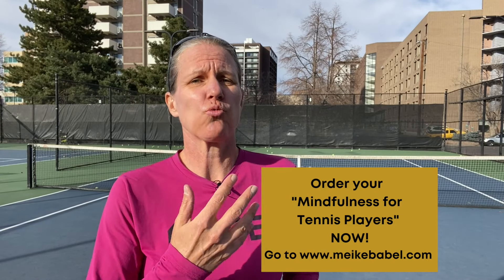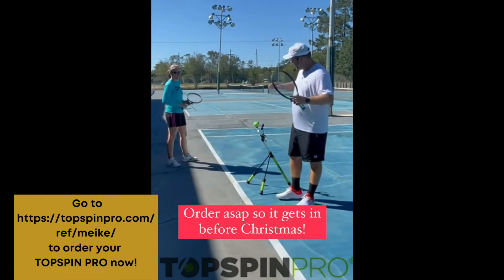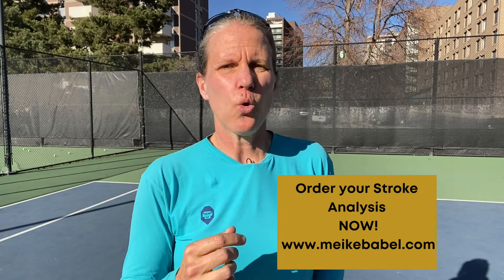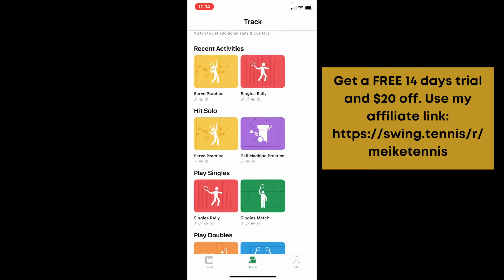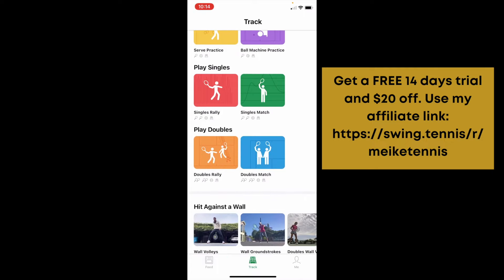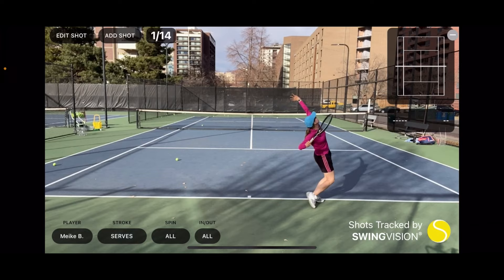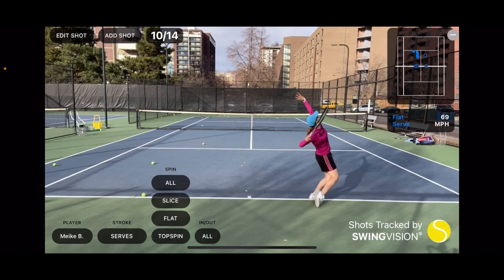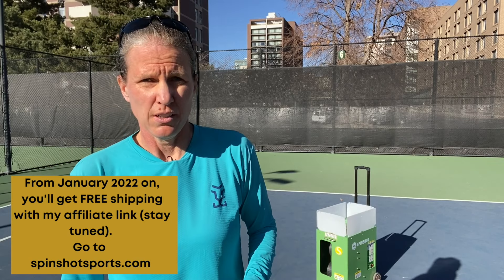The Tennis Holiday Giftguide from former WTA #27 Meike Babel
Are you looking for the perfect Holiday gift for yourself or another tennis player?
These are the products that will help you play better tennis and there is something for everyone and ever price range!

0:08 Intro
0:31 “MINDFULNESS FOR TENNIS PLAYERS” Online Course:

1:16 APE SPORTSWEAR FOR SPF LIGHT-WEIGHT, BREATHABLE GEAR:

1:52 TOPSPIN PRO - LEARN HOW TO HIT TOPSPIN ANYWHERE!

2:52 Get your tennis strokes analyzed: to book your analysis!

3:26 ADV TENNIS and FITNESS GEAR:

4:07 SWINGVISION APP - GET STATS ON YOUR GAME LIKE THE PROS!

9:14 SPINSHOT BALLMACHINES:

9:41 Oakley.com